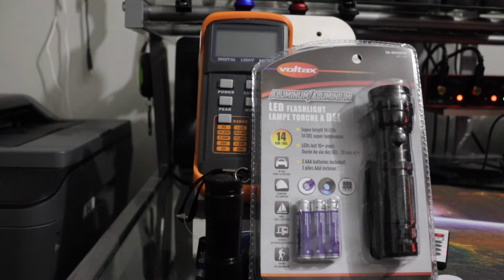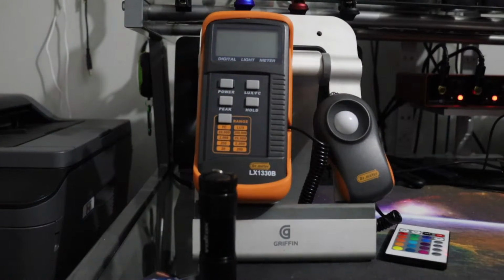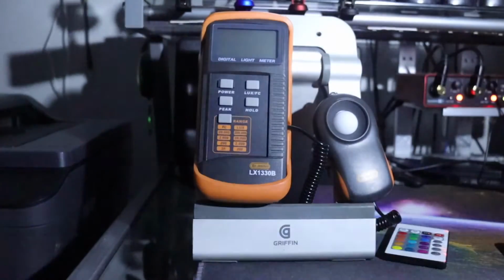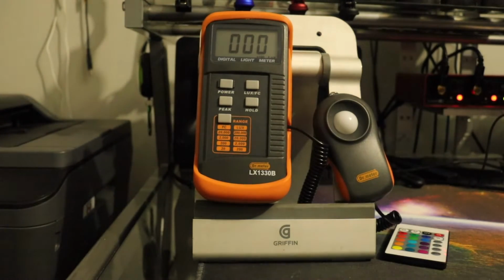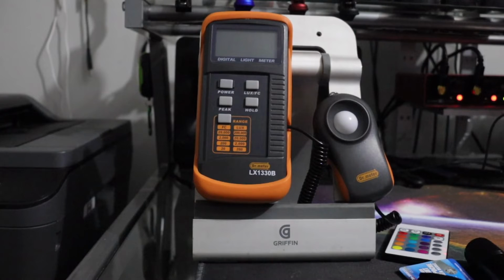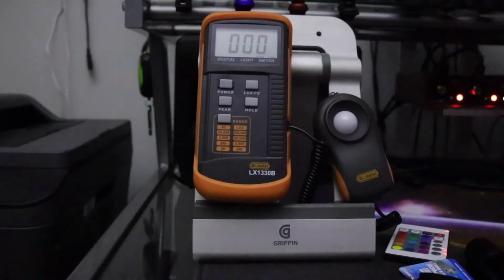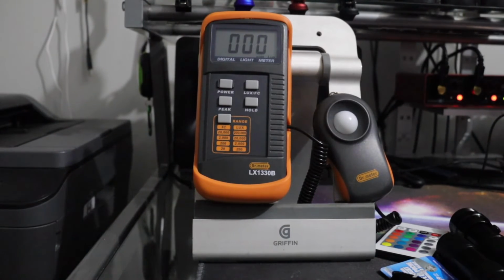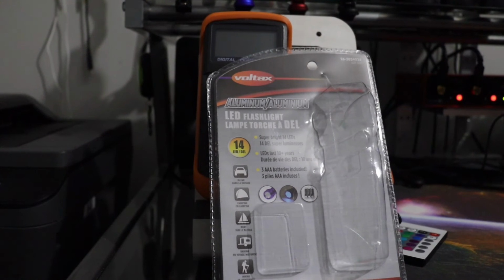Dollarama Voltax LED Flashlights Review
buy these if you really want to but these are the types of flashlights i never reccomend due to them being battery sucking junk but to each their own..